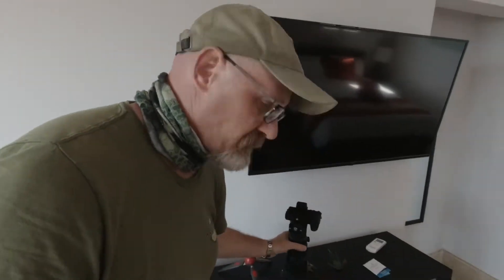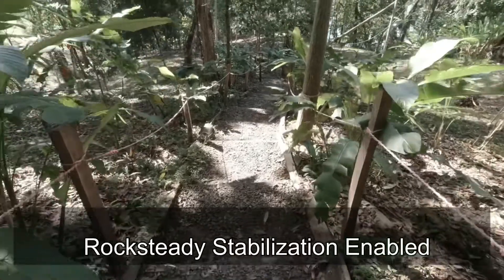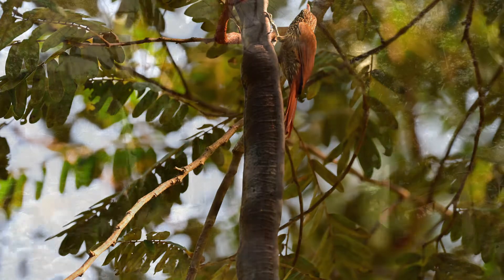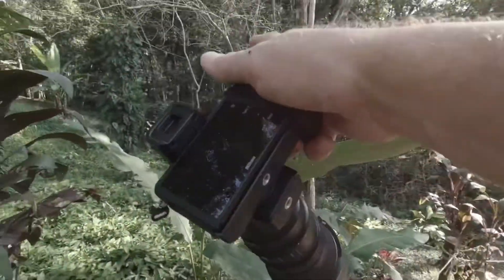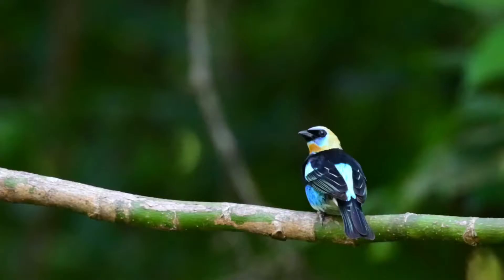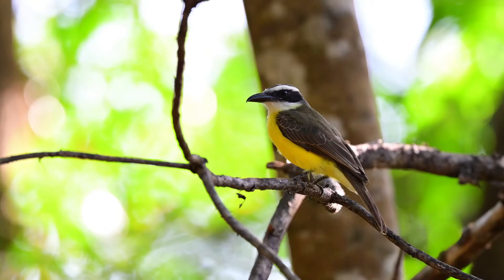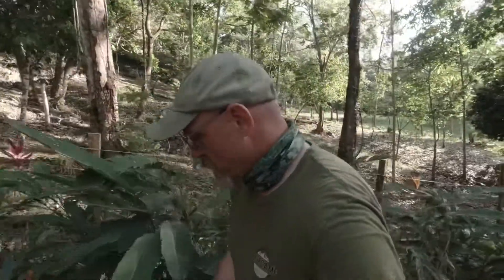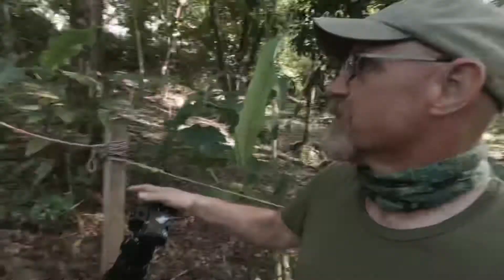COSTA RICA bird photography with the Nikon Z50 / 500mm PF kit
Today I take the DJI Osmo Action for a stroll in southern Costa Rica, to see how well it works as a simple clogging camera. I think the rocksteady stabilization and the dewarp function work really well and the little camera is actually not bad for a simple vlogging camera. Even the audio isnt bad and that is the first thing I want to fix. It also has really good battery life as well. For a general vlogging camera the DJI Osmo Action is a real gem in my opinion.